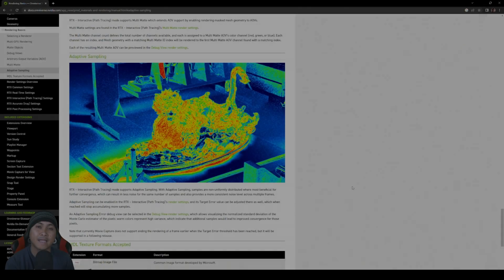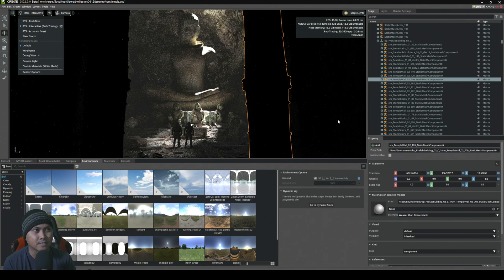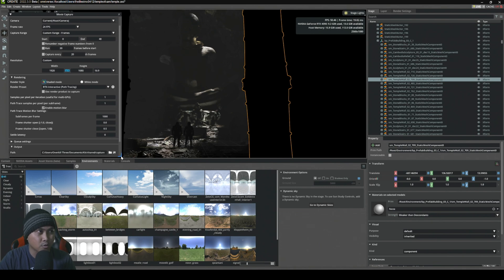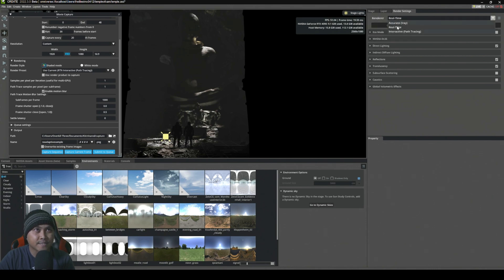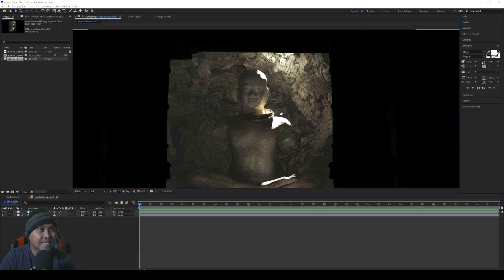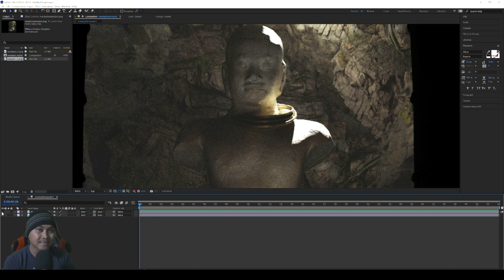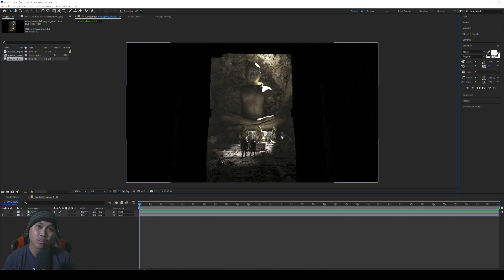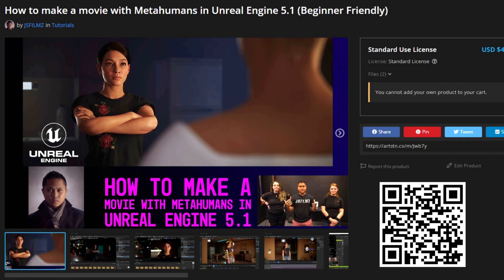NVIDIA Omniverse Path Tracing with Adaptive Sampling